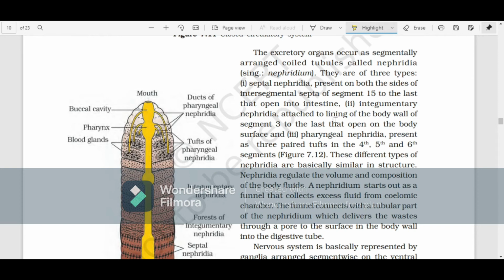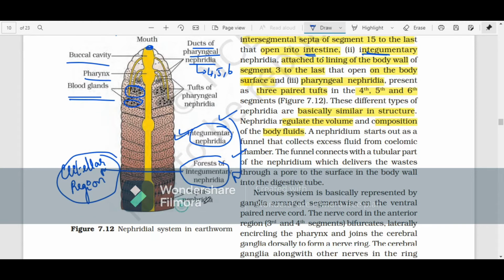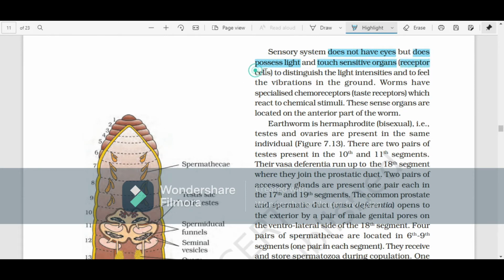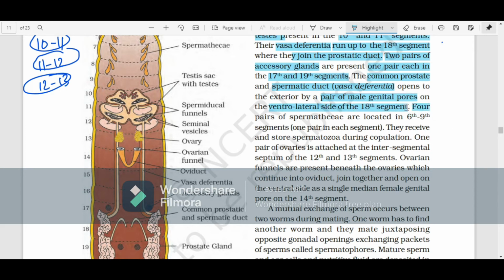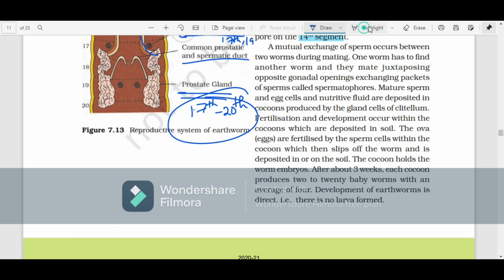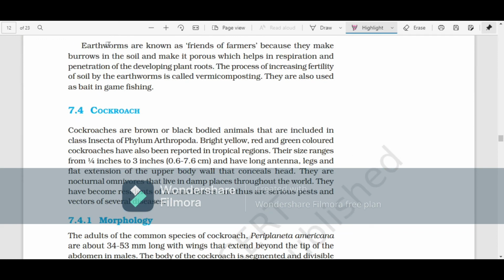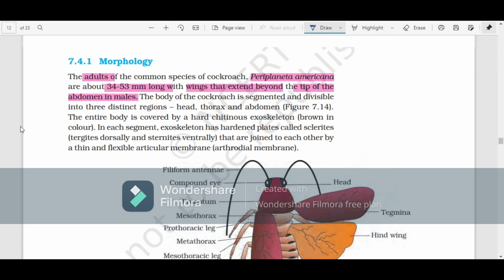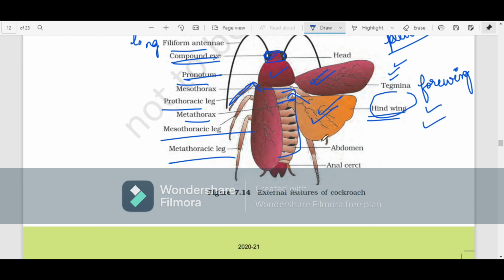STRUCTURAL ORGANISATION IN ANIMALS | EARTHWORM PART2+ COCKROACH PART1 |BY UTHARA ADITHI |11TH GRADE